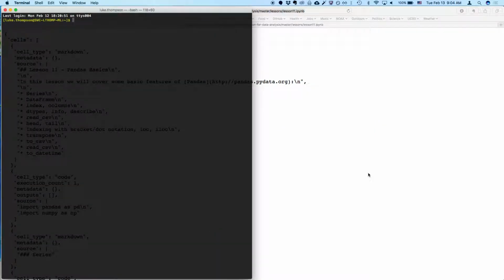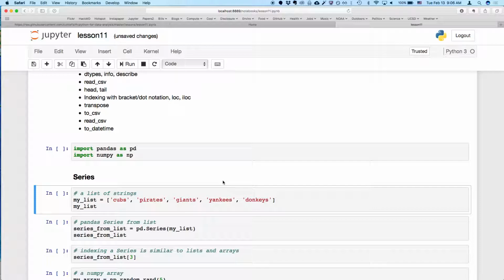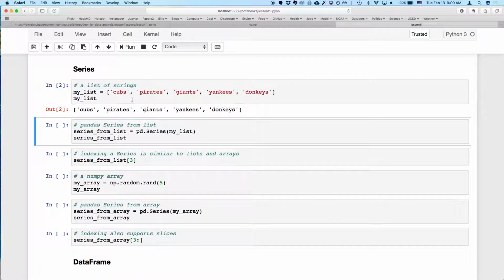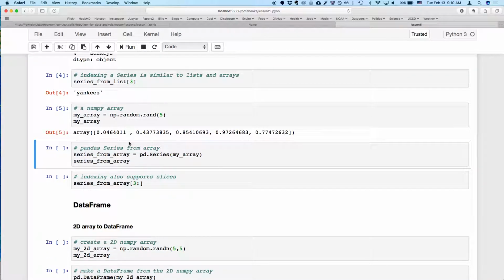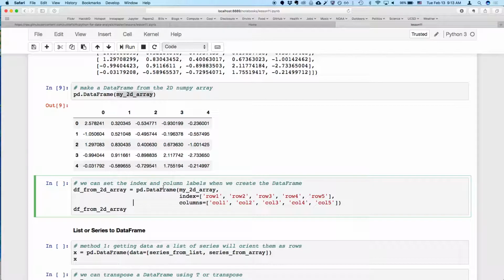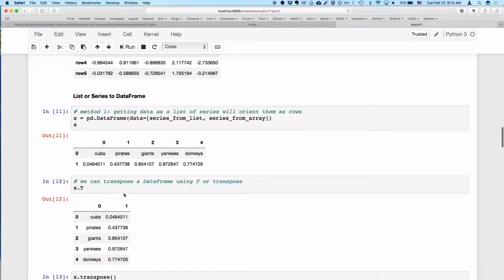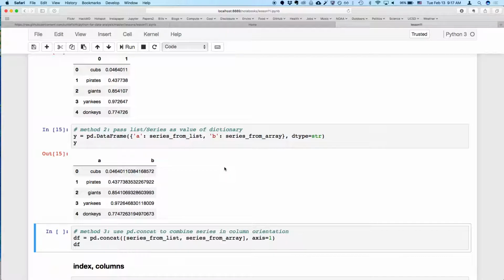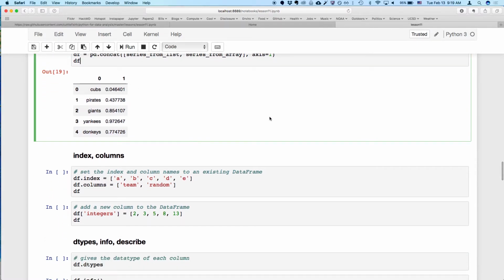Python for Data Analysis 2018 - Lesson 11 (1/5)